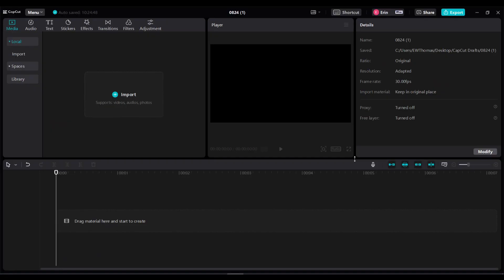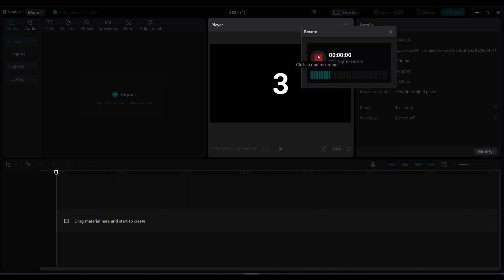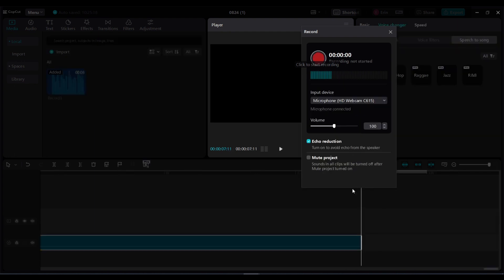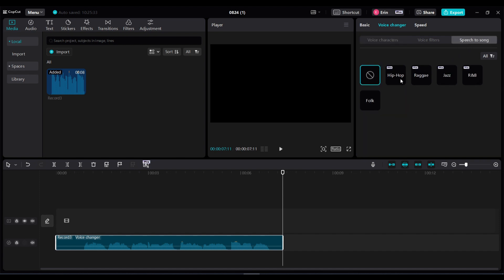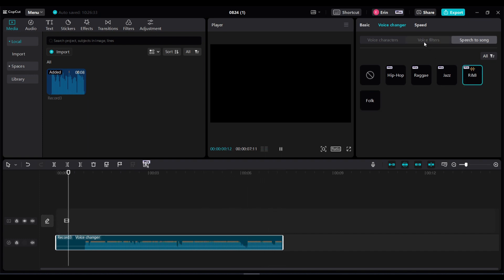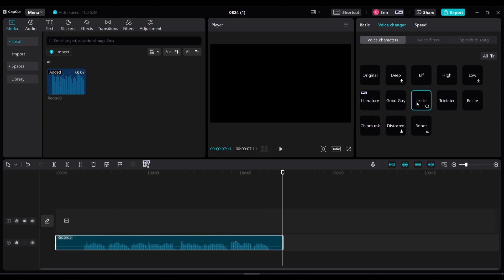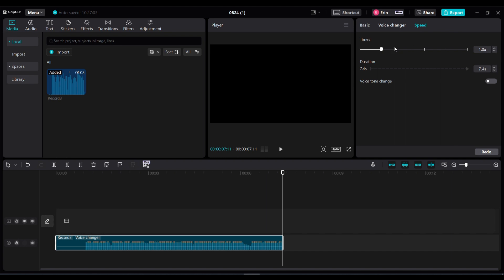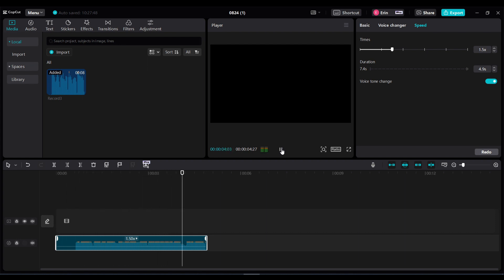How To Turn Words Into A Song! [Part 2] CapCut Tutorial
How to turn your own voice into a song by using CapCut. If you don't already have CapCut, head over to the app store and download it prior to watching this CapCut tutorial.

This CapCut Tutorial shows you how to use your own voice into a song (unlike part 1 - which shows how to change text into a song)

The 5 different speech to song choices:
1. Hip-Hop
2. Reggae
3. Jazz
4. R&B
5. Folk

Tip: Use your computer for this editing. The app should be updated with these features eventually but right now do this from CapCut on your computer (PC)